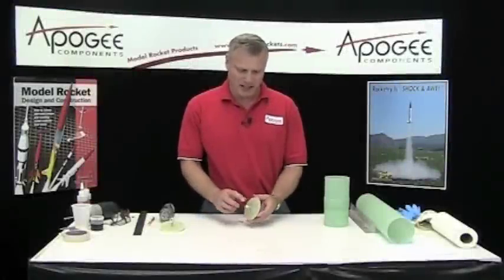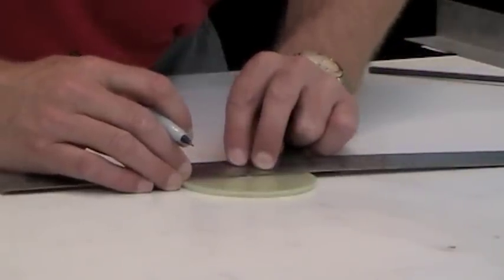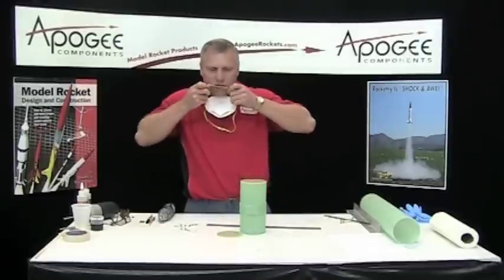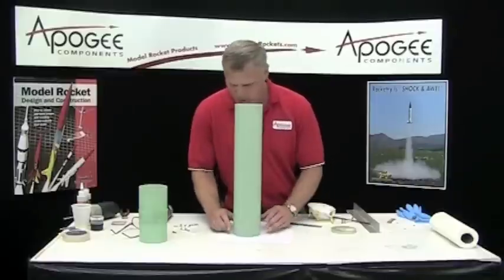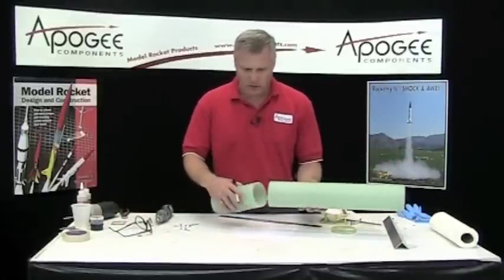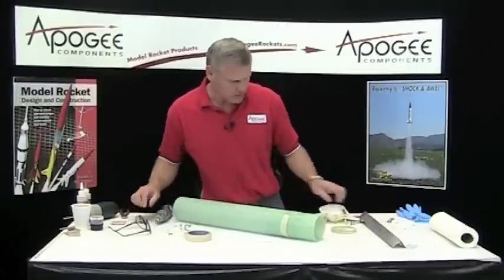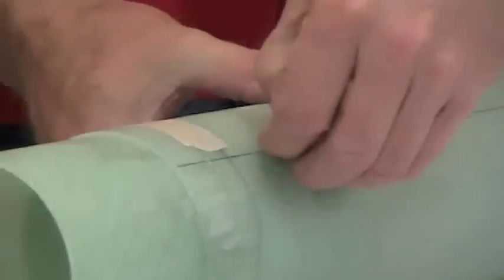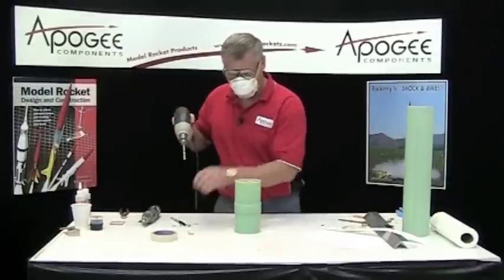Building the Level-2 Fiberglass Rocket Kit - 9: Drill Bulkhead Holes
For a dual-deployment model rocket, the electronics bay will have a number of holes that will need to be drilled for the hardware that holds it all together. Here you'll see the holes on the two bulkheads, and the holds for the removable plastic rivets and the vent hold for the altimeter and on/off switch. This is part 9 of 22.